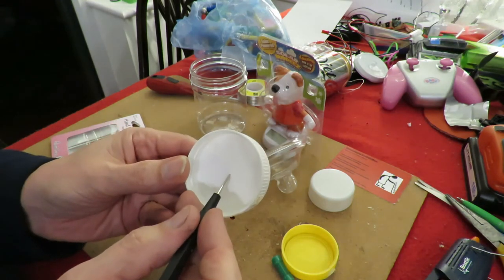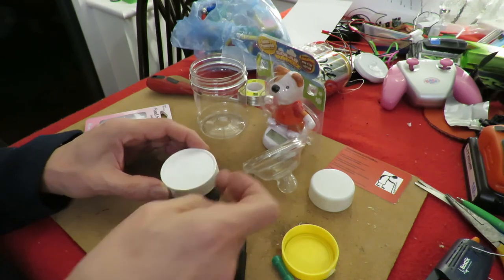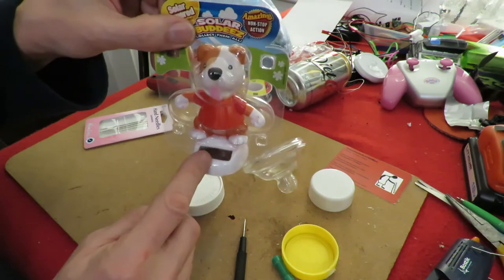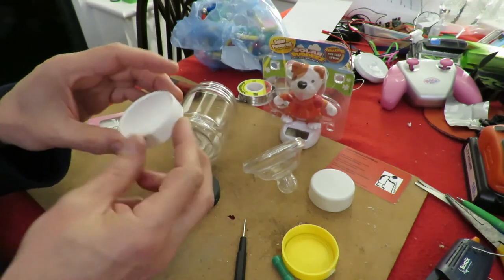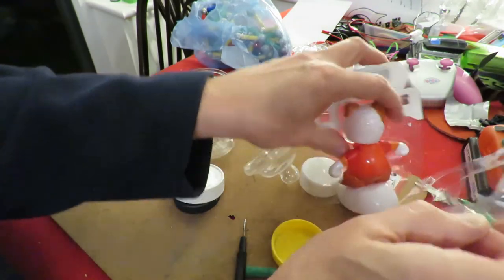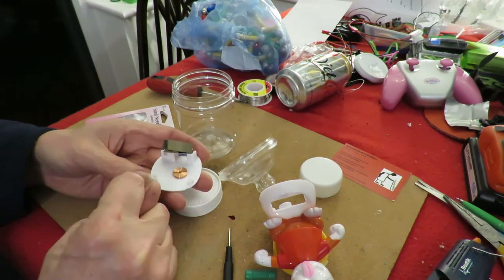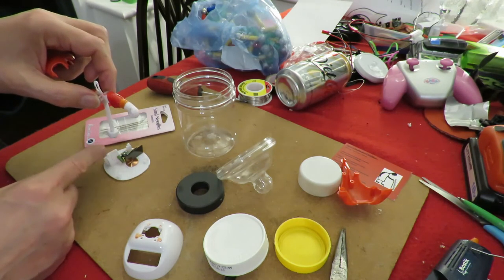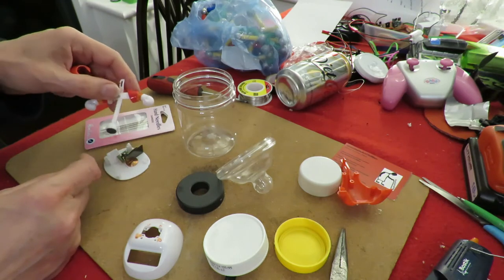FAILED Magnetic Levitation Bearing Pulse Motor project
FAILED Magnetic Levitation Bearing Pulse Motor project. I abandoned this project back in March 2019 I just found the files again and edited them into this video. I might restart the project in the winter.